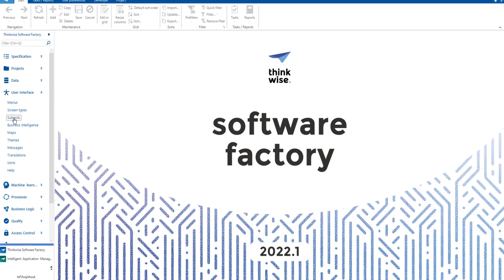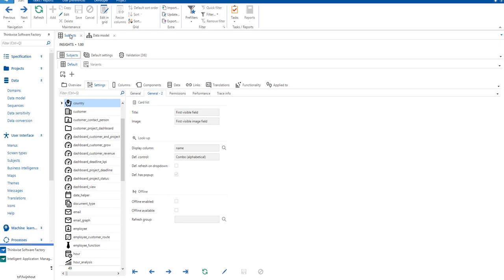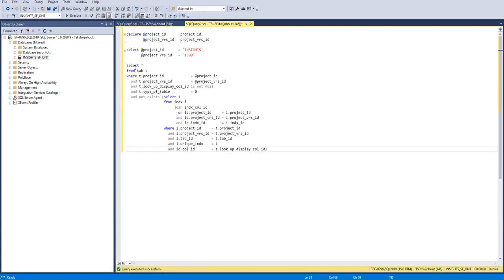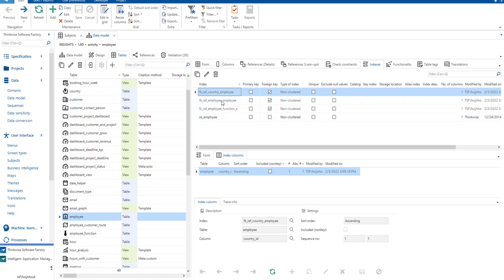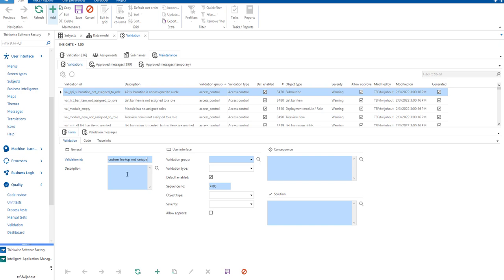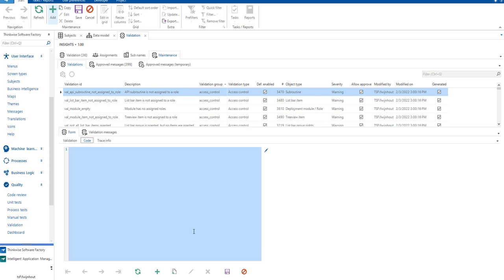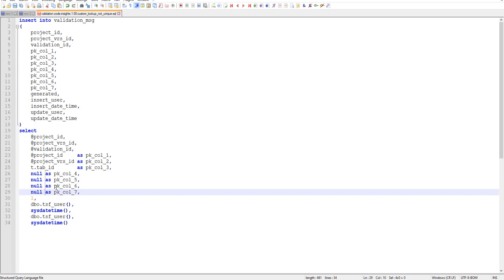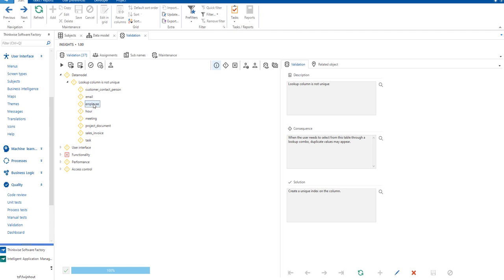Create a custom Validation in the Thinkwise Software Factory